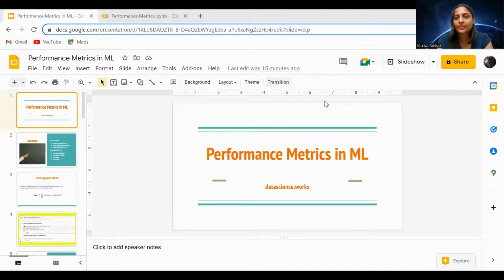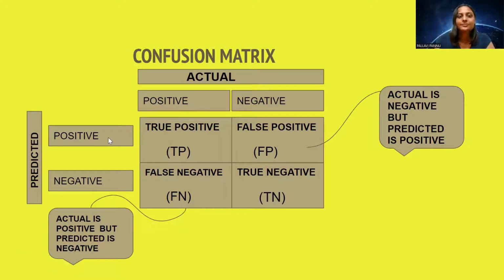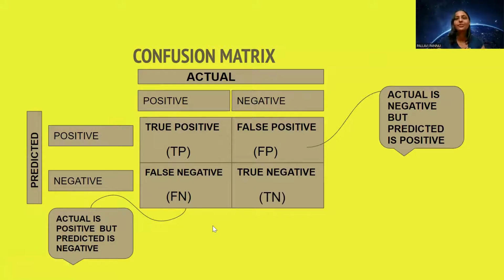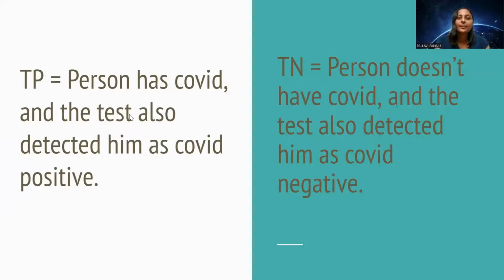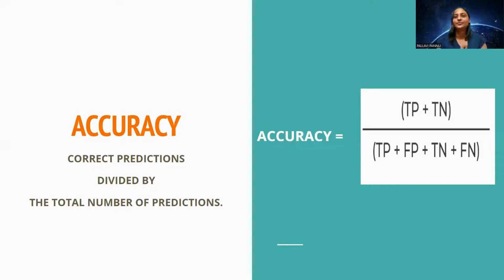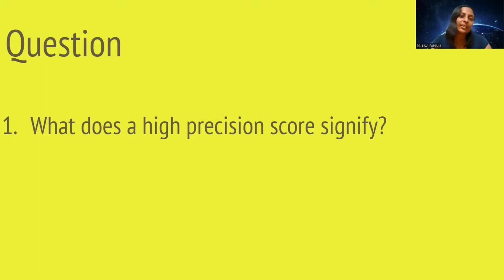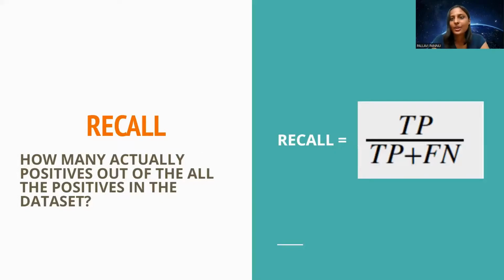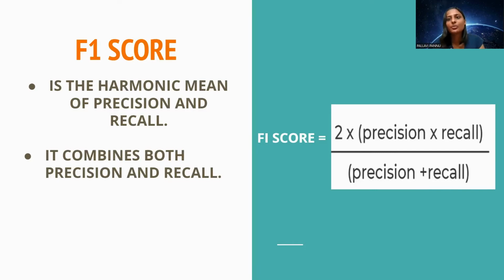Performance Metrics in ML Part 1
This video explains performance metrics for classification. It covers Confusion Matrix, Accuracy, Precision, Recall, F1 Score. It explains these metrics with real world examples. This also covers important performance metric interview questions.